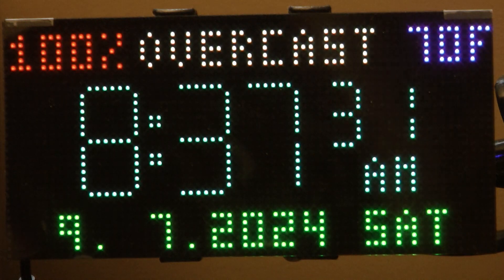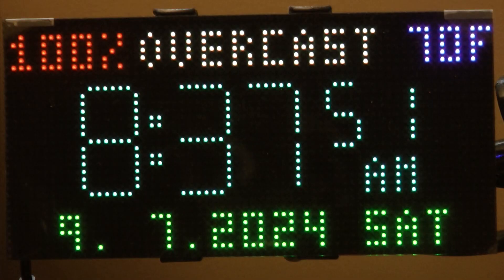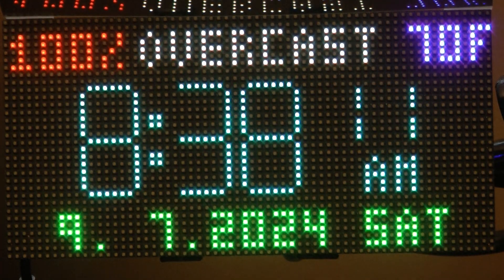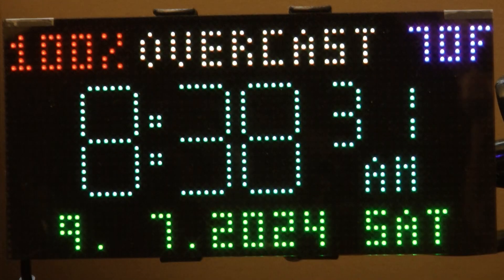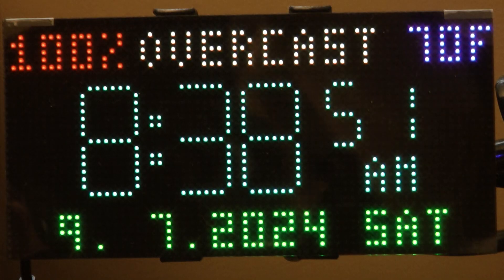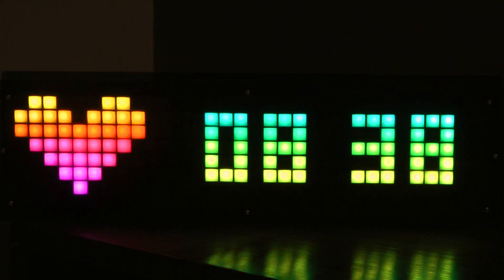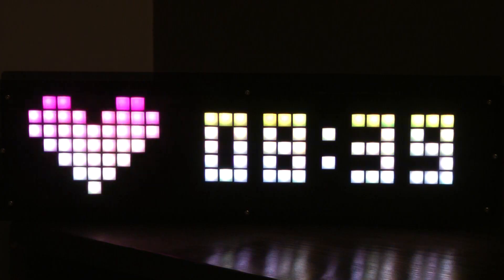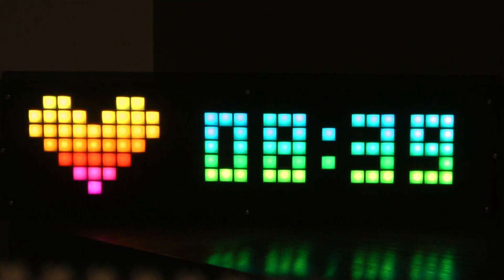Diffuser examples for LED projects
After reading all the complaints about the Tidbyt 2 diffuser issues I want to show how I think a diffuser should look when it's done properly.

Lystaii 9pcs Gel Light Filter Color Correction Colored Overlays Transparent Color Film Lighting Gel Filter Plastic Sheets Correction 11.7 by 8.3 Inches for Film, Video, Photo, Stage (Tea Black)